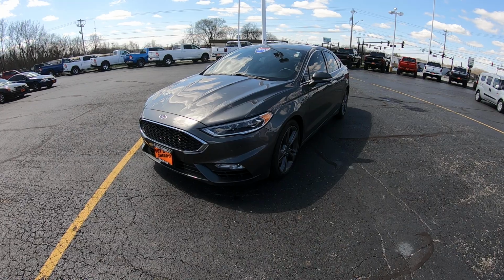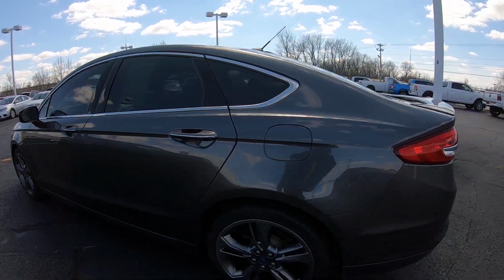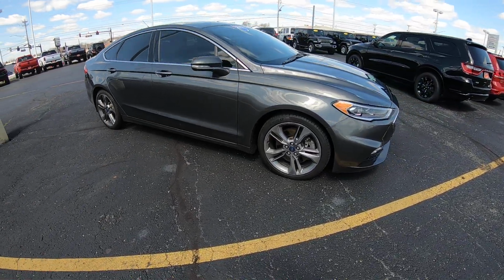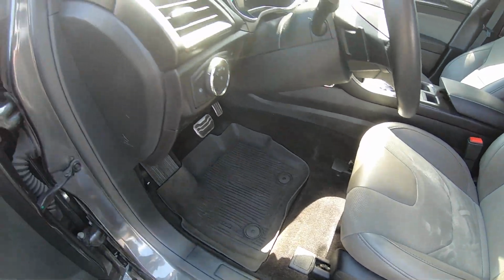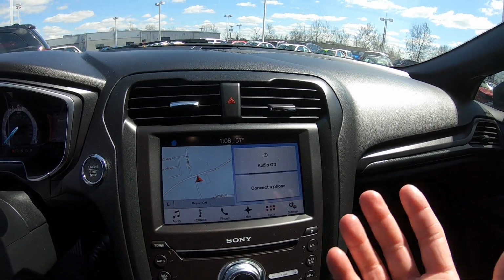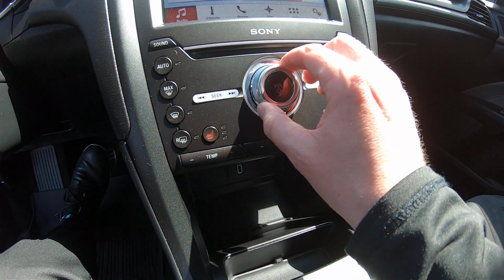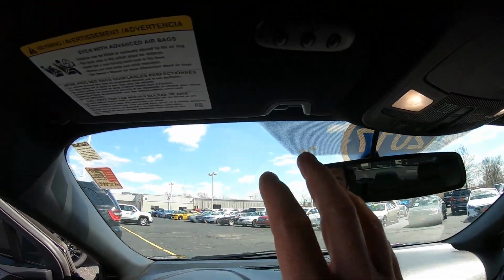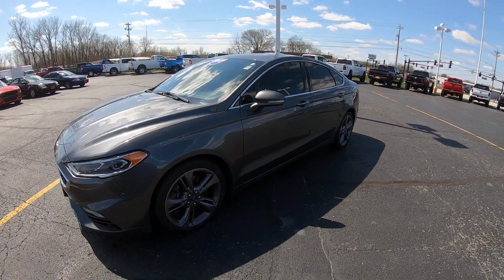2017 Ford Fusion Sport V6 ALL WHEEL DRIVE For Sale | 28861A